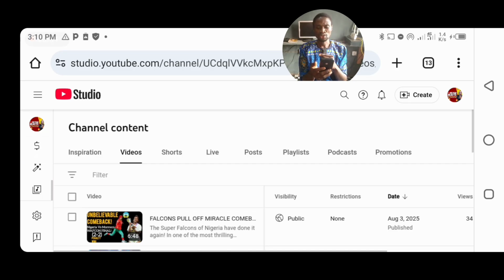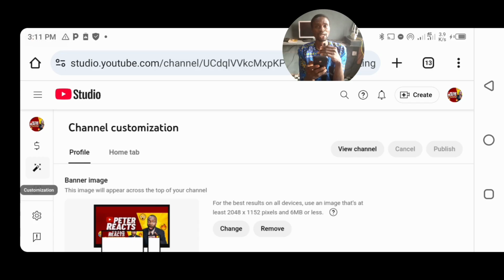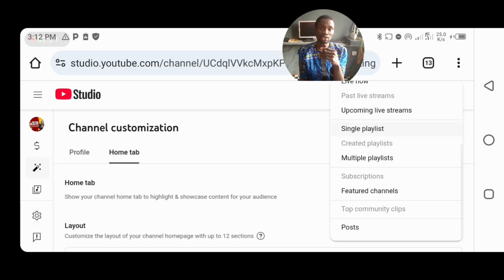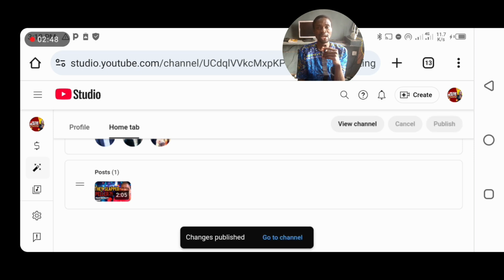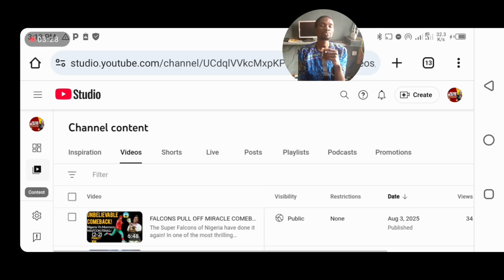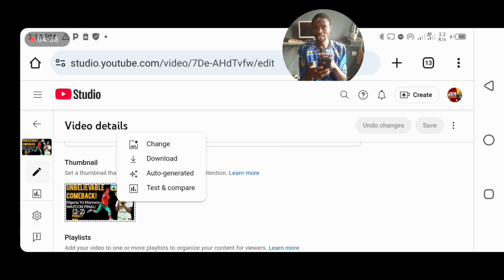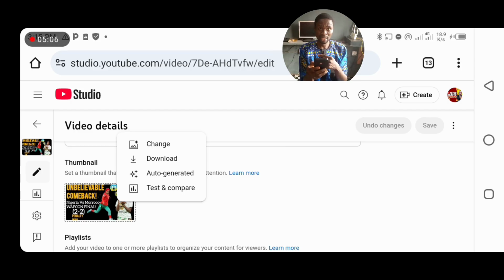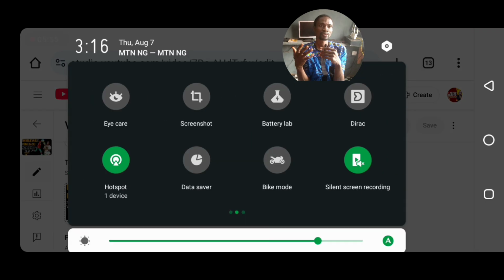Boost Your Views NOW with YouTube's Community Tab Secrets!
YouTube just dropped a powerful new update! In this video, I’ll show you how to activate the Community tab under the YouTube Studio Customization section — a secret weapon to increase your reach, especially now that posts are barely recommended.

PLUS: Struggling to choose the perfect thumbnail? Learn how to use YouTube’s Thumbnail Tester to find the one that brings in the most clicks.

This update can make your channel go viral — don’t miss out!

⏱️ Timestamps for 10-Minute Video:

00:00 – Intro & Big Announcement
Quick intro + tease of the new YouTube features that will boost reach and views.

00:45 – Why Your Community Posts Aren’t Showing
Explanation of the current problem with poor post visibility on YouTube.

01:30 – The New Community Tab Update (Explained)
Overview of the update under the Customization tab in YouTube Studio.

02:30 – How to Activate the Community Tab (Step-by-Step)
Full tutorial showing where and how to enable the Community feature.

04:00 – Why This Update Matters for Creators
Insight on how this feature increases engagement and reach.

05:00 – Introducing the Thumbnail Tester Tool
Brief on the new tool for creators who struggle with thumbnails.

06:00 – How to Use Thumbnail Tester (Live Tutorial)
Walkthrough of using the tool to test multiple thumbnail versions.

08:00 – Real Example & Best Practices
Show a real example or mock test with tips on how to interpret the results.

09:15 – Final Thoughts + Pro Tip
Wrap-up and a tip to combine both features for better results.

09:45 – CTA (Call to Action)

👉 Watch till the end for a step-by-step tutorial.